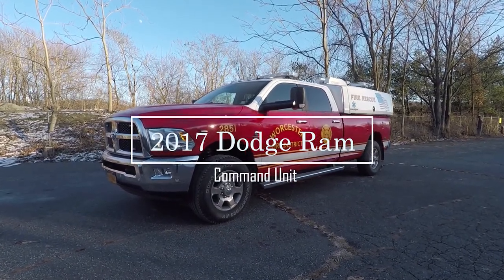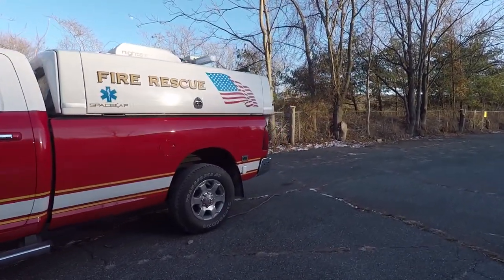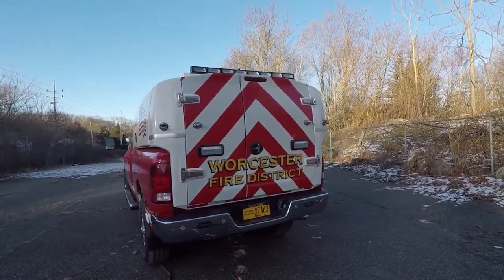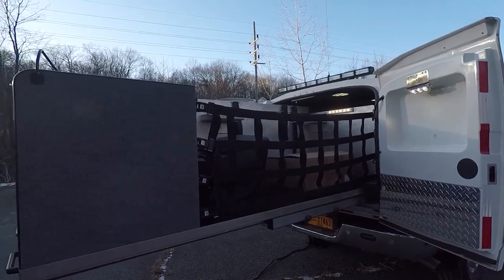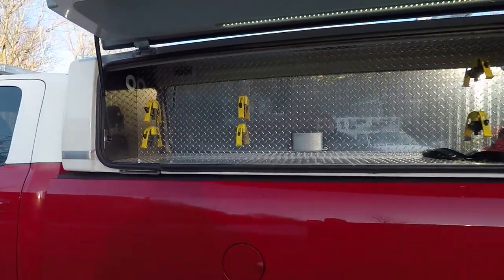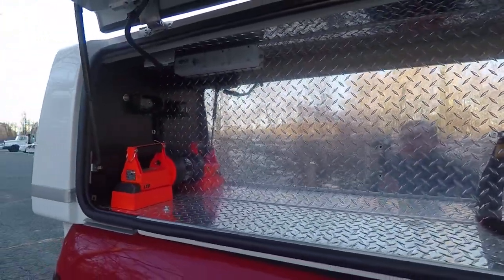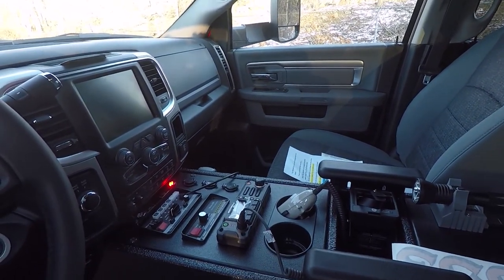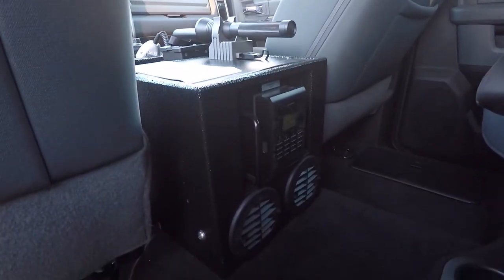Worcester, NY Fire Department 2017 Dodge Ram SpaceKap Command Unit First Responder Fire Police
We worked with the Worcester Fire Department to design their new SpaceKap command vehicle. This vehicle is a truly one-off vehicle.